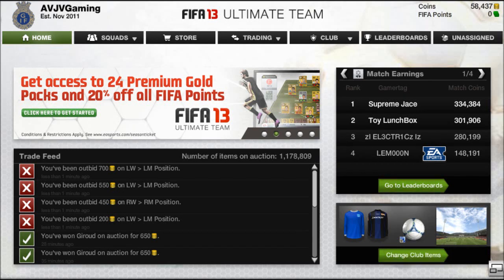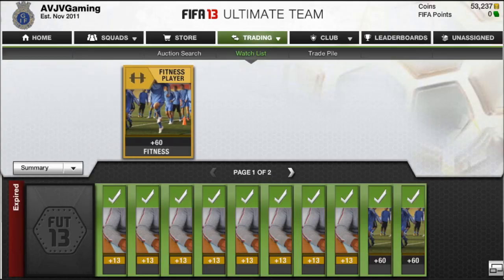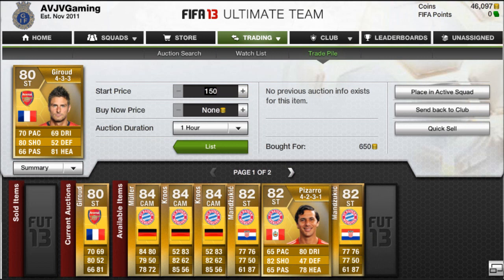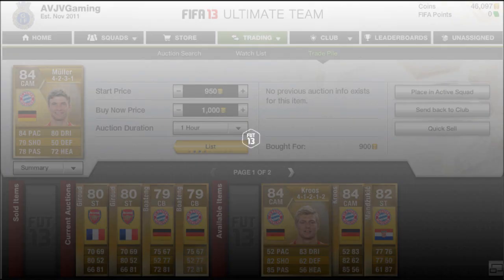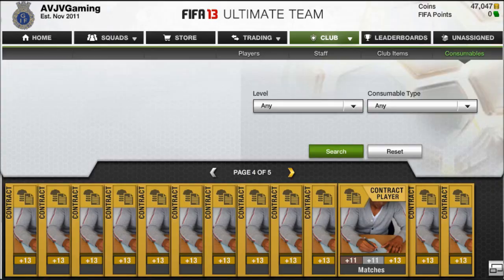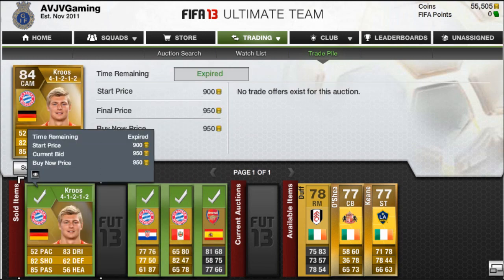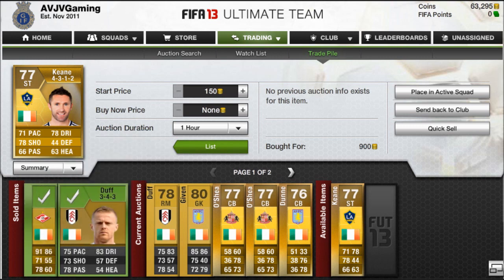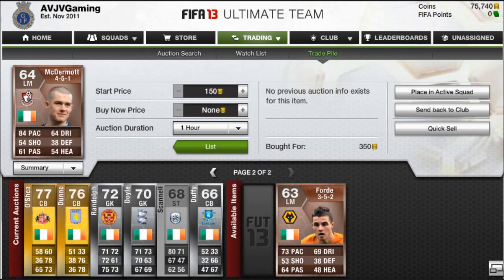Fifa 13 | Trading for Starters | Ep.40 | Making Good Profits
Hey Everyone this is AVJVGaming, this is the start for specialising on Tips for trading, as well as making a team which you guys would like to see, so if you could leave a name of a team you would like to see me create. Thanks

This is a trading series which is going to be uploaded daily or every 3 days. Showing how the market is changing, and helping to make coins easier along with some methods along the way. A trading series making profit on items in the market and generating a profit, to help everyone from those who have just started ultimate team to those who are experienced at trading.